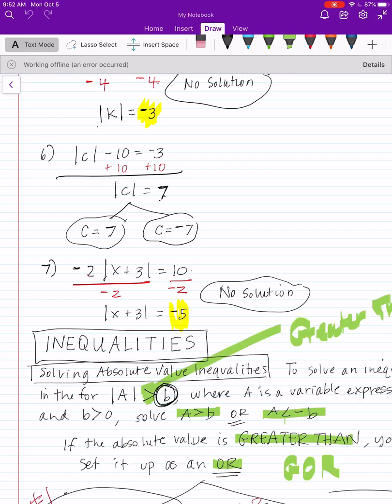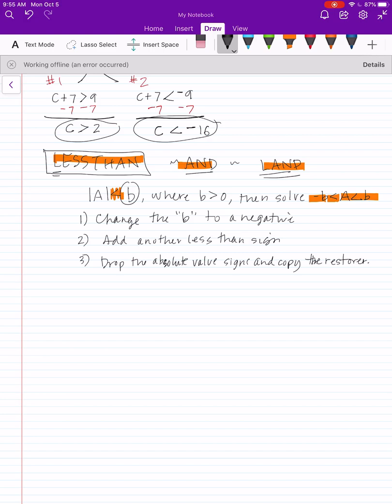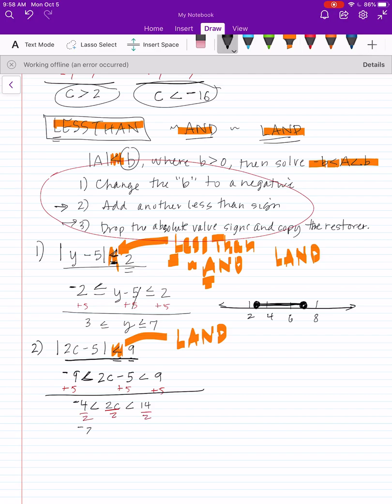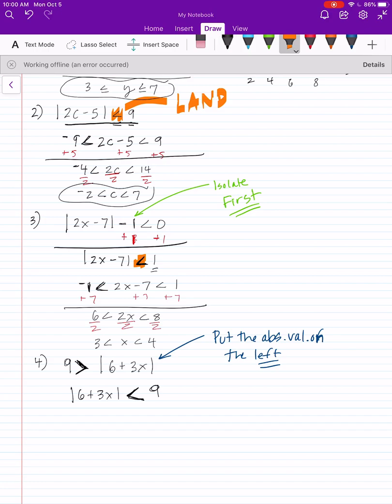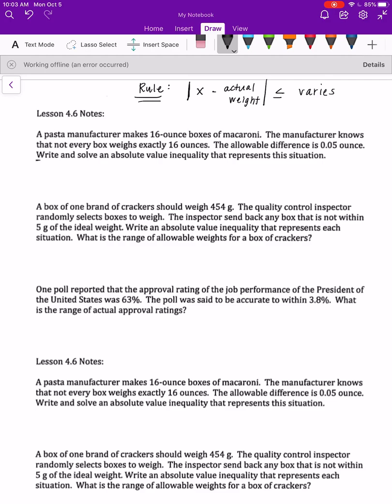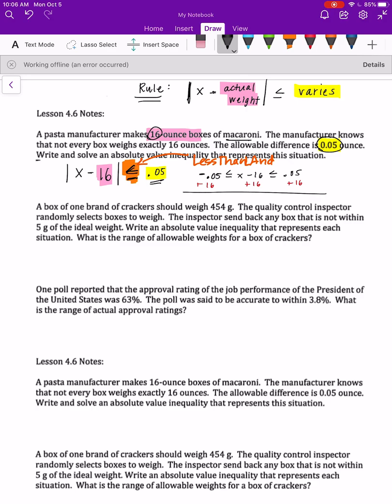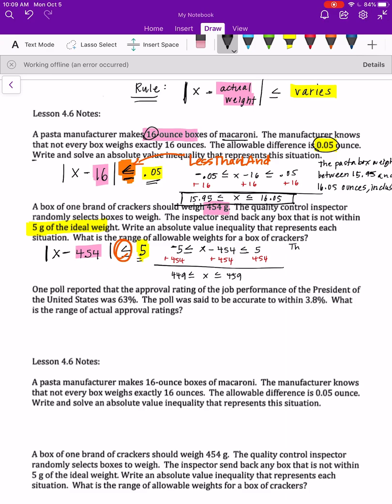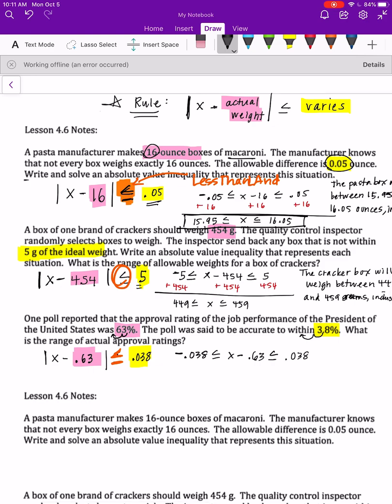Lesson 4.6 - Absolute Value Inequalities - Part 3